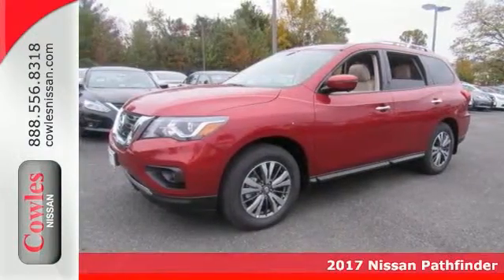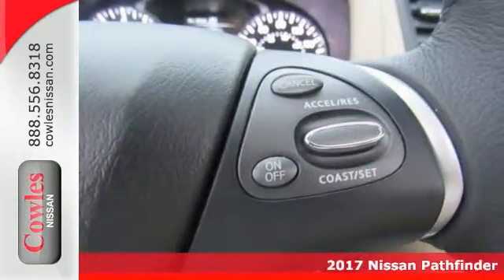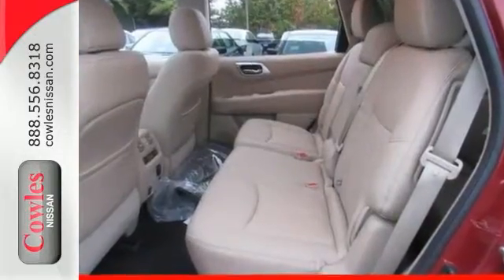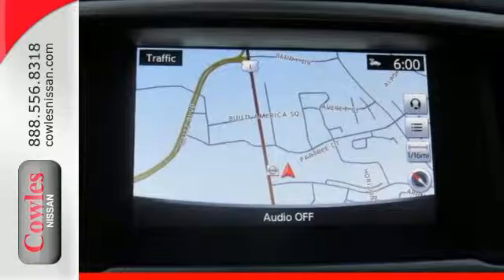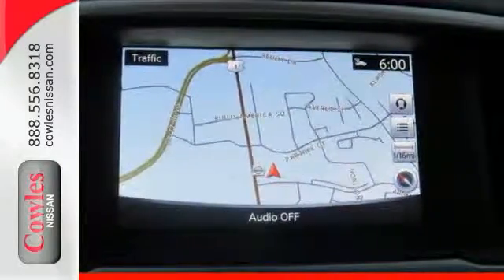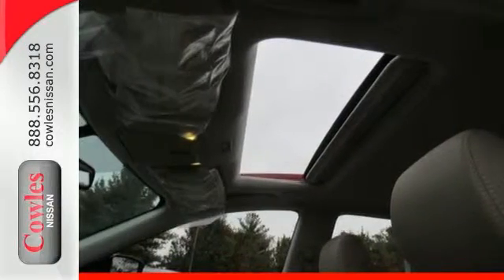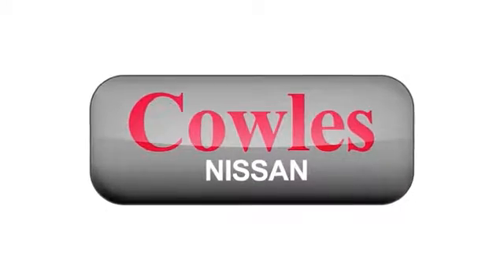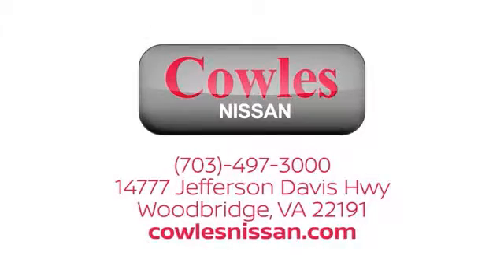New 2017 Nissan Pathfinder Washington DC VA Woodbridge, VA #170117 - SOLD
Year: 2017
Make: Nissan
Model: Pathfinder
Trim: SL
Engine: V6
Transmission: CVT with Xtronic
Color: Red
Interior: Almond
Stock #: 170117
VIN: 5N1DR2MMXHC623941
2017 Nissan Pathfinder SL 4WD. Gladly globe-trots off the beaten path. Cabin has super-friendly controls. Ask about our Special Rates this month! Be the talk of the town when you roll down the street in this wonderful-looking 2017 Nissan Pathfinder.

Address:
14777 Jefferson David Hwy